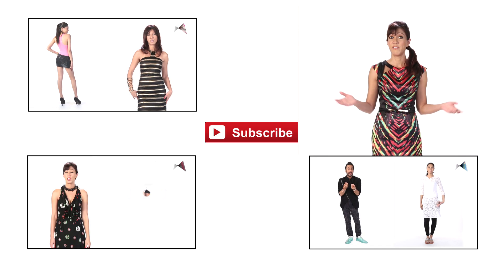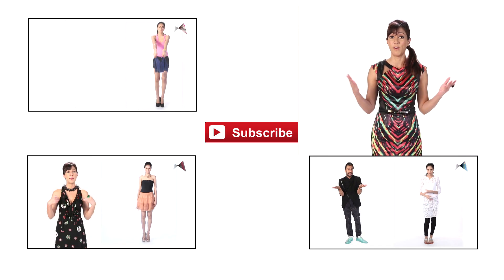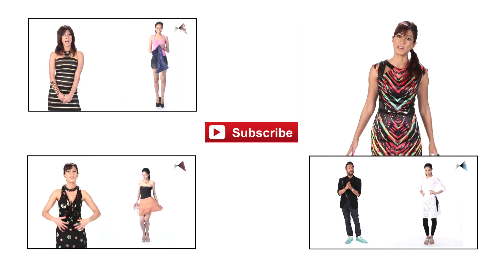How to work Volume! | Womens Fashion Tips | Malini Ramani